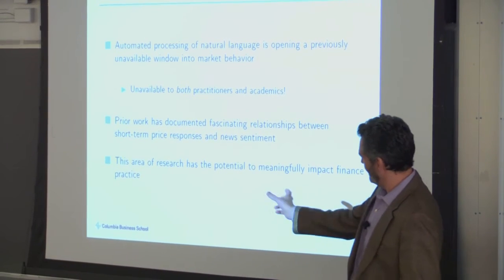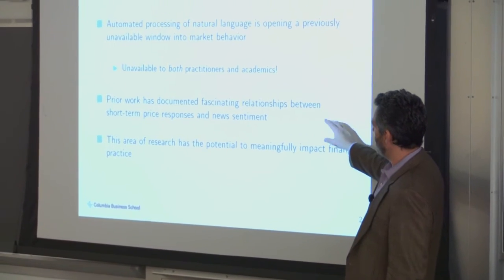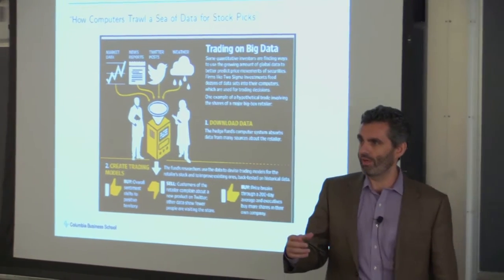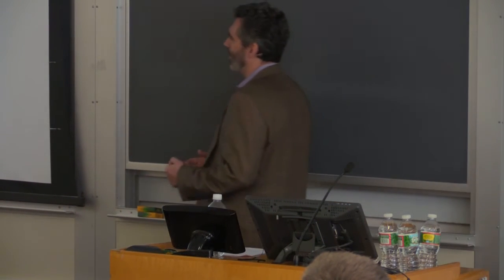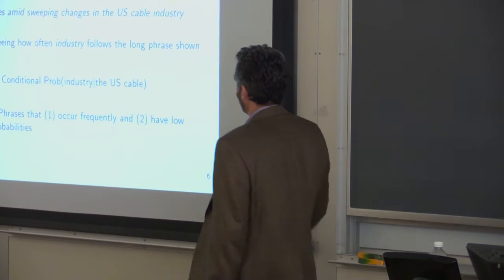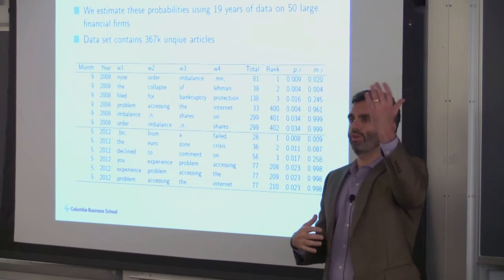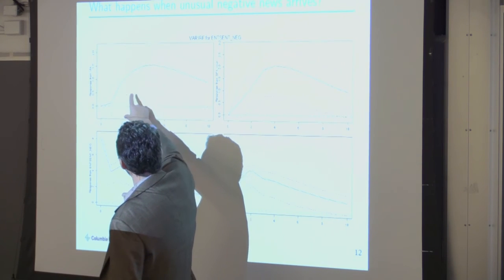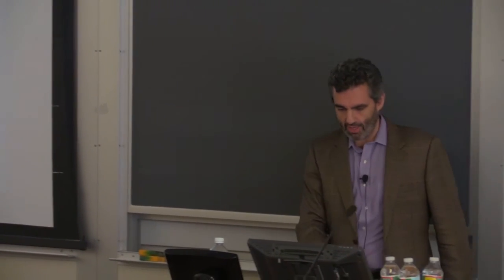Harry Mamaysky: Does Unusual News Forecast Market Stress?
On October 6, 2015, Harry Mamaysky, Adjunct Professor of Finance and Economics at Columbia Business School, presented Does Unusual News Forecast Market Stress? The presentation was part of the Program for Financial Studies' No Free Lunch Seminar Series titled Current Research on Forecasting Risk.